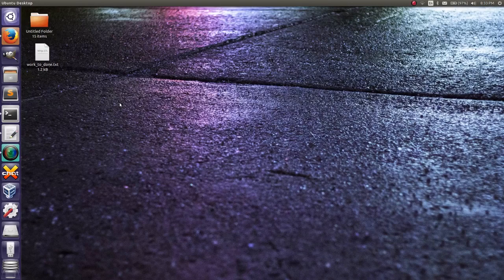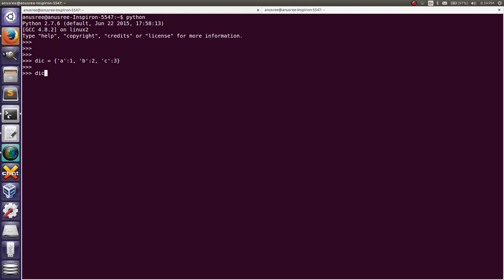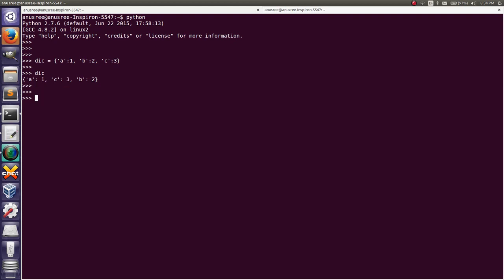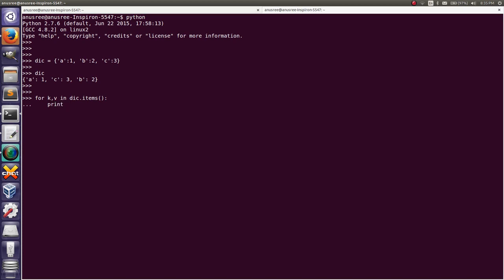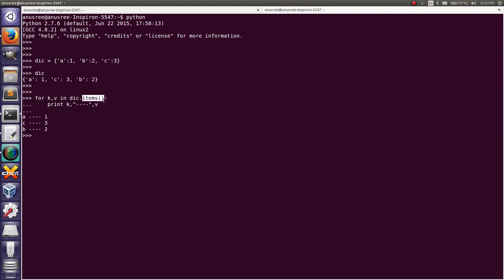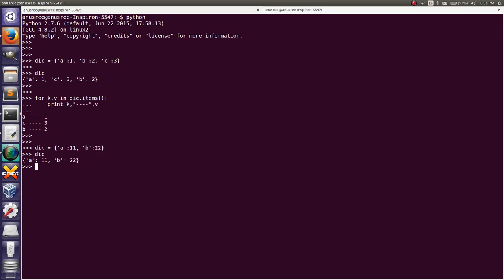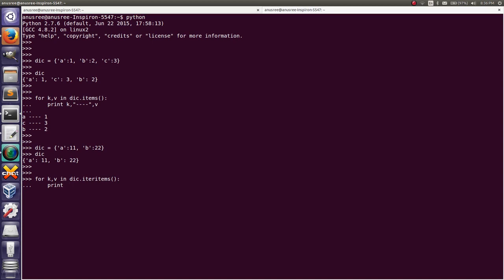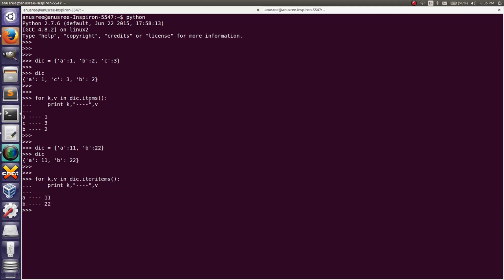Python How to iterate Dictionary Key and Value pairs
Python How to iterate Dictionary Key and Value pairs loop